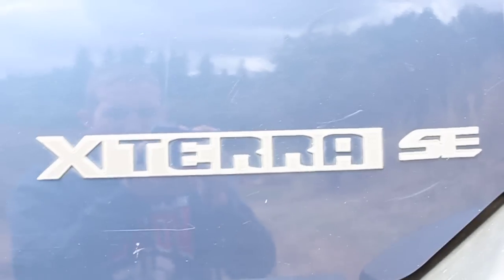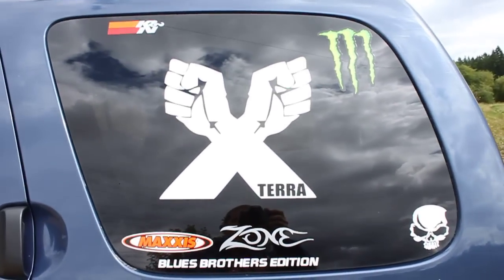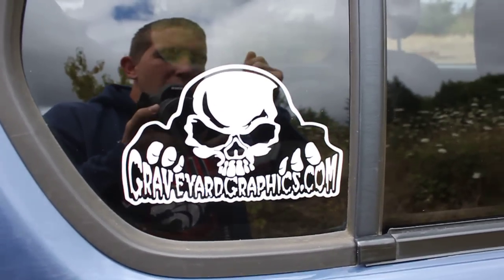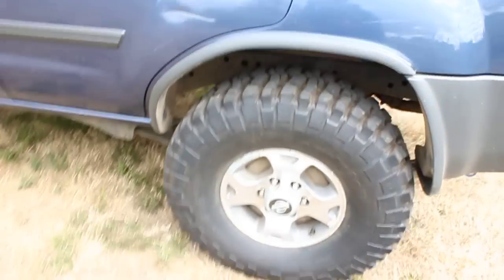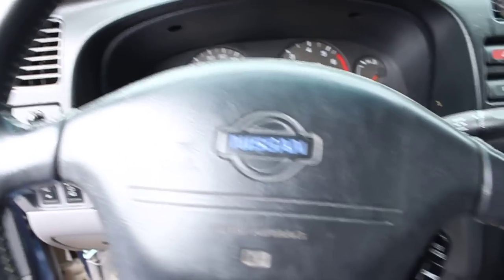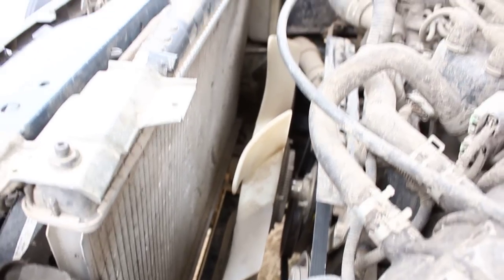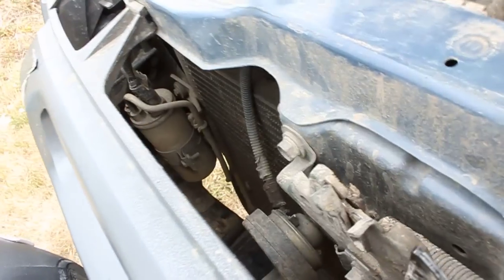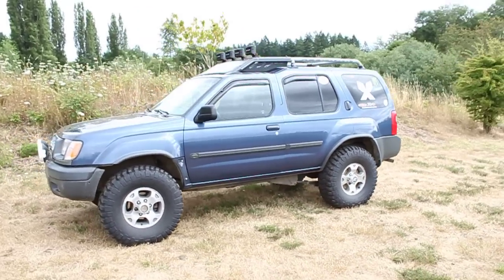Lifted Xterra update (progress numero uno)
just an update for my Xterra :)